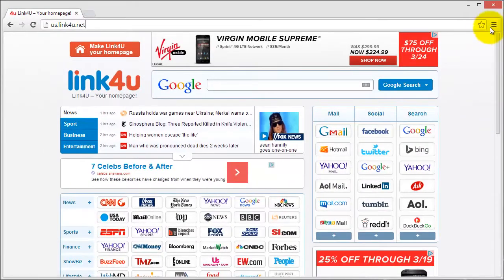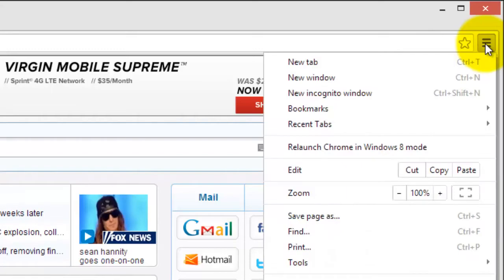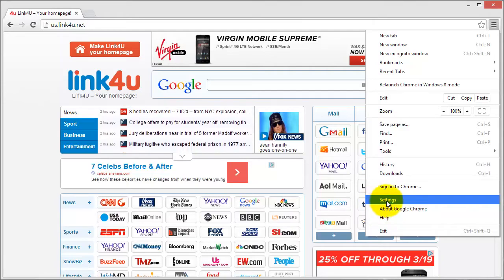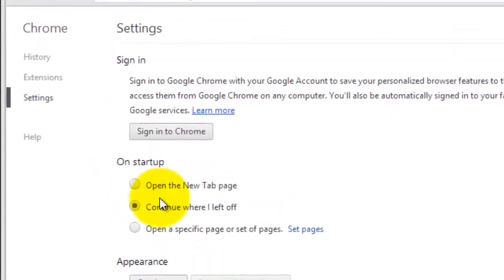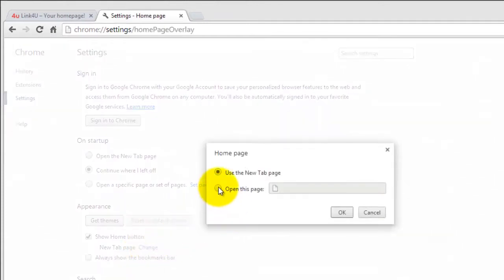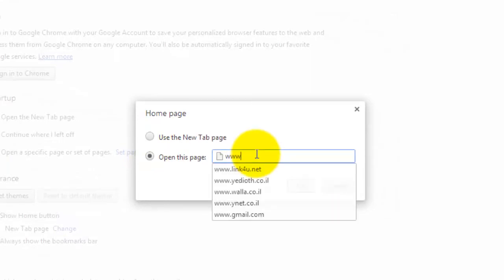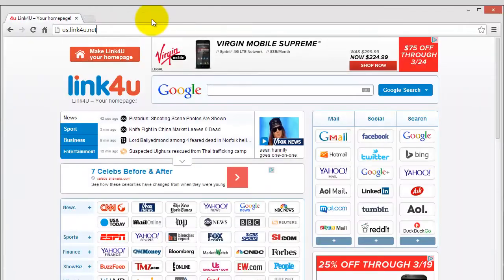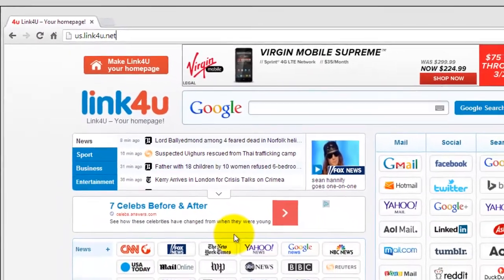How to set the Link4U website as homepage in the Google Chrome browser?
in the Google Chrome browser